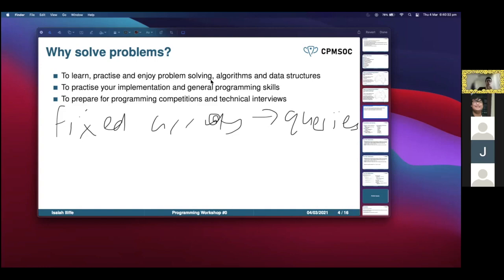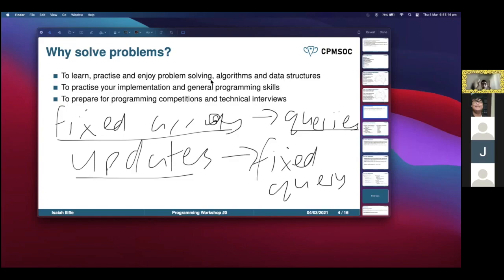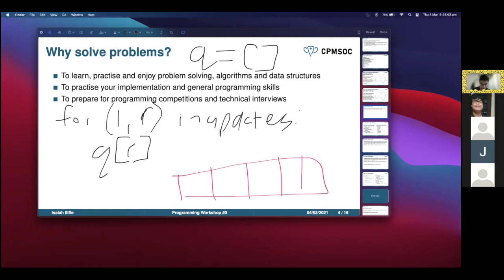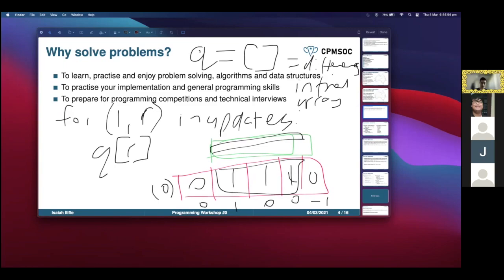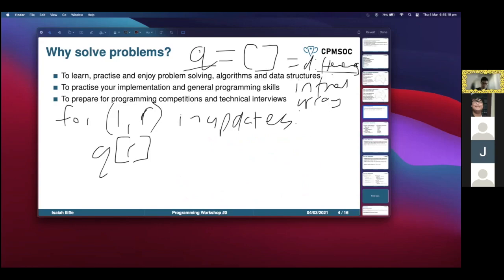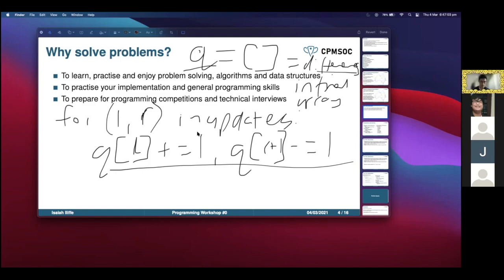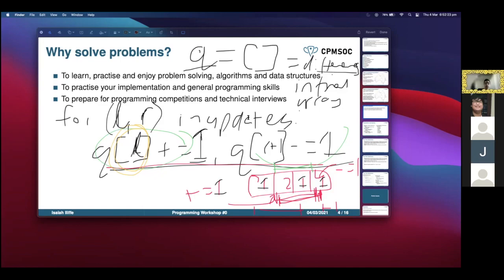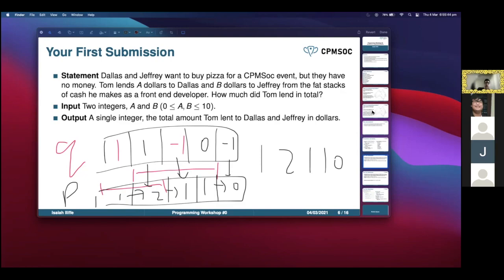Introduction to Competitive Programming - Difference Arrays (Extension)